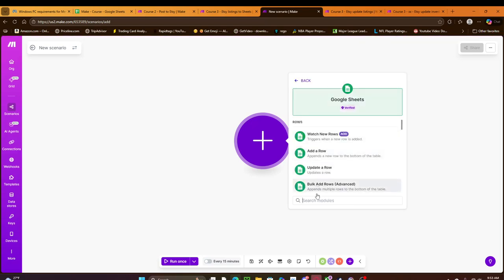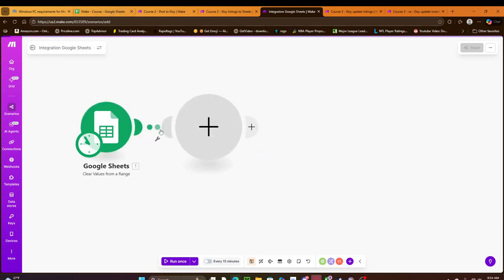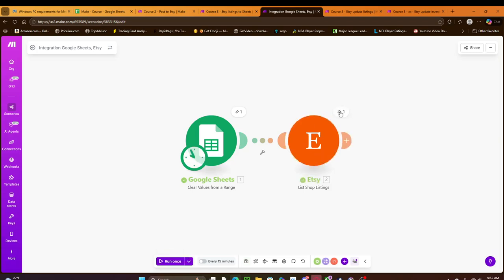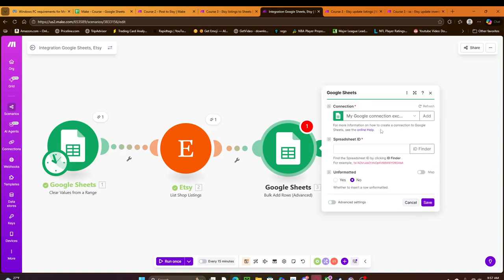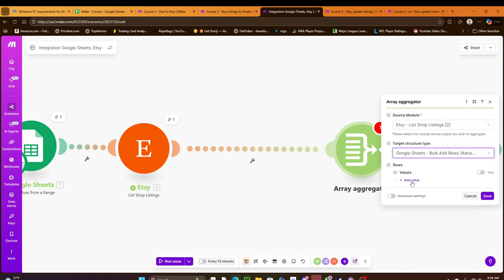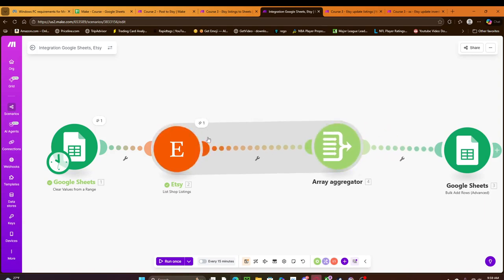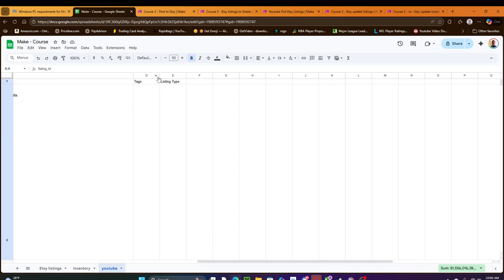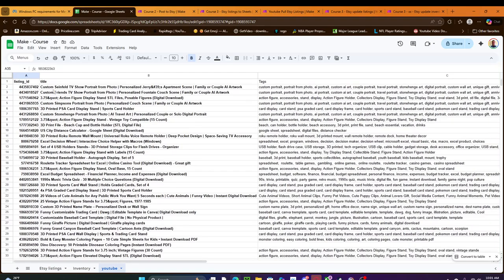How I Pull my Etsy Listings and Add to Google sheets using Make com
To see videos about pulling your Etsy listings and Automating the upload and editing of your Etsy listings, check out

Check out how I pull all my Etsy Listings using Make.com.  I then add these to my Google Sheets to view them.  Then you can pull your listings and title and tags and descriptions whenever you want.